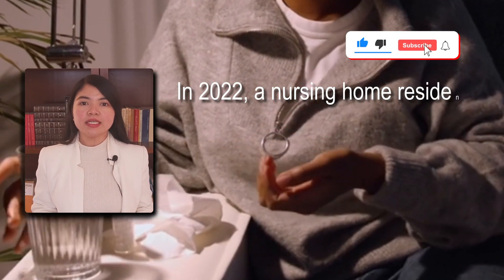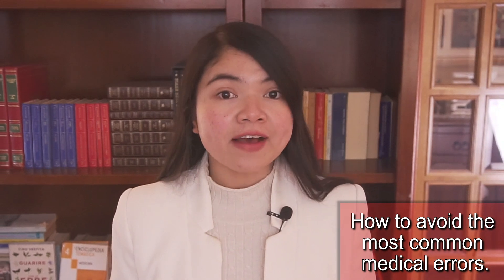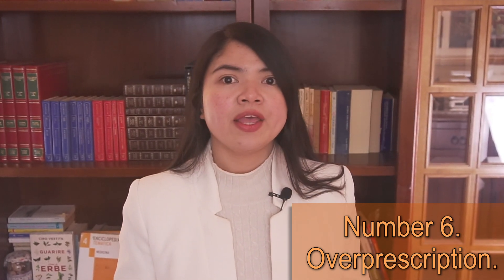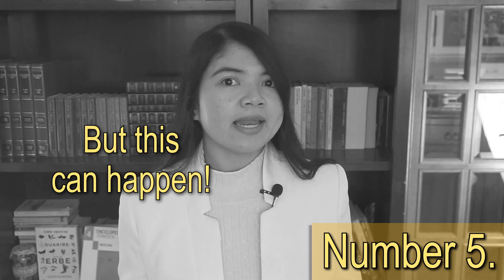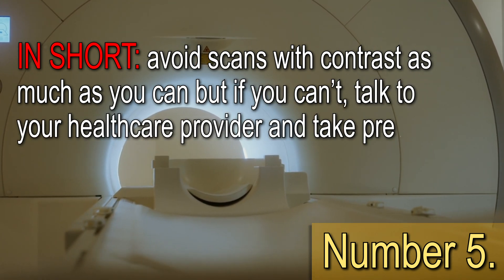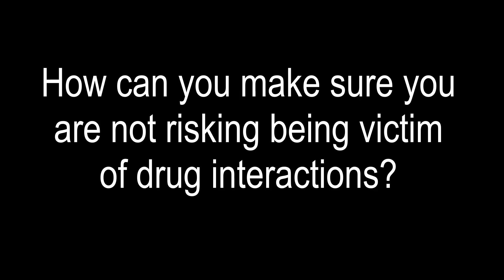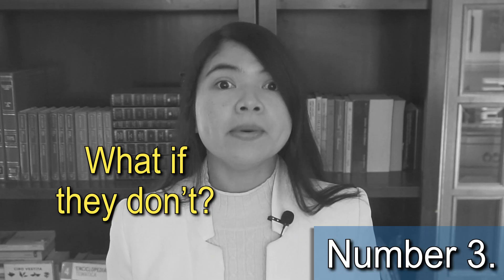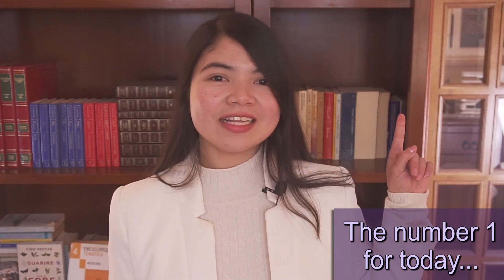This COMMON Medical Error Destroys More Kidneys Than Diabetes & HBP Combined!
TIMESTAMPS
Intro - 00:00
How to avoid the most common medical errors. - 01:17
Number 6. - 03:07
Number 5. - 05:55
Number 4. - 08:31
Number 3. - 10:54
Number 2. - 12:42
Number 1. - 14:36
End, thank you for watching! - 15:51